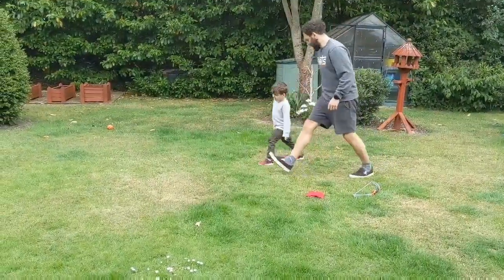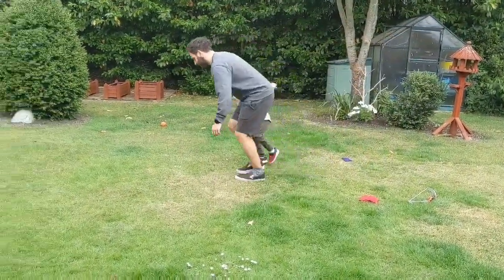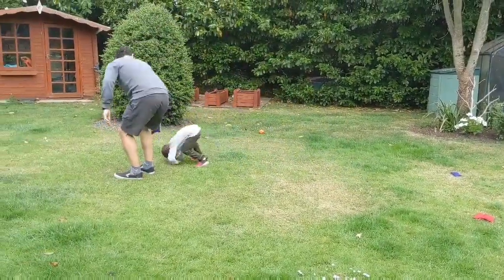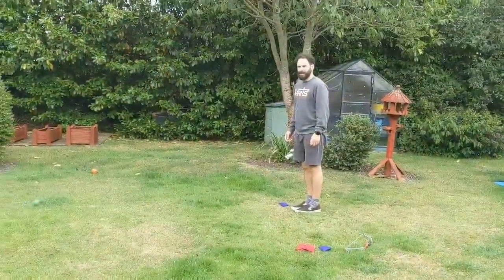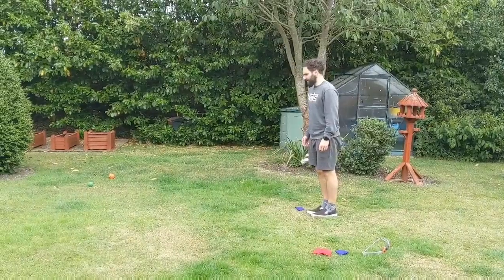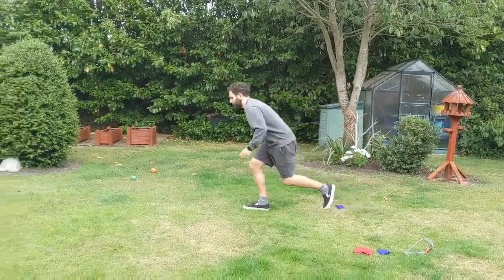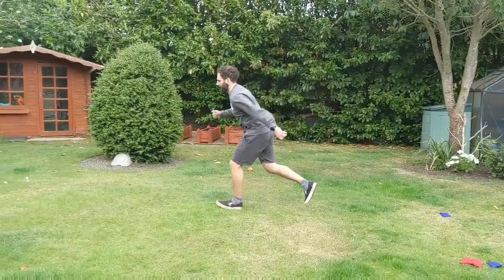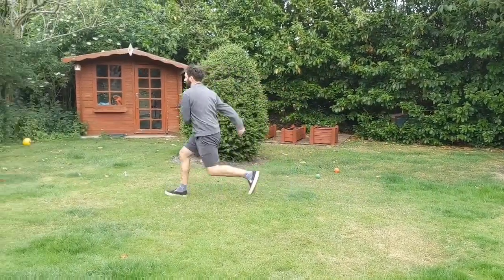P.E. with Mr. C - Home Game - Triple Jump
Hop, skip and jump to beat your personal best today. Work on your co ordination to master the footwork and jump further than you have before.